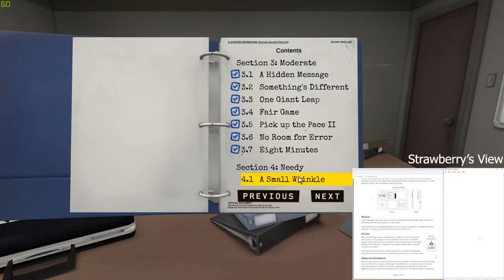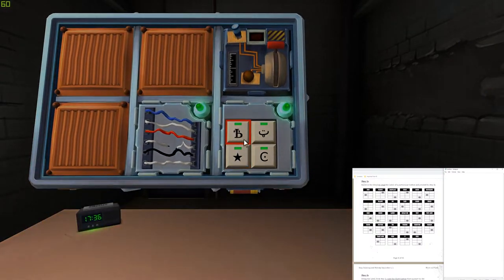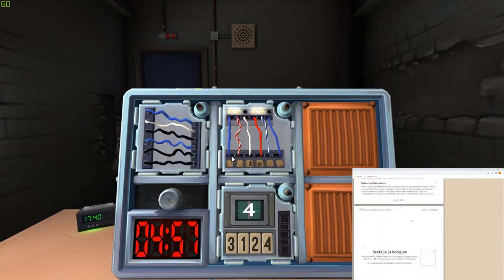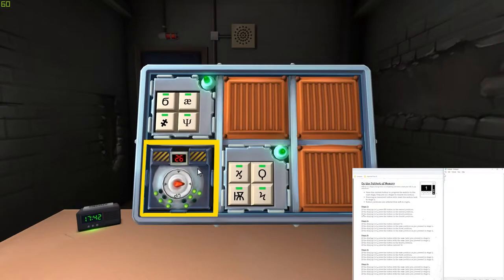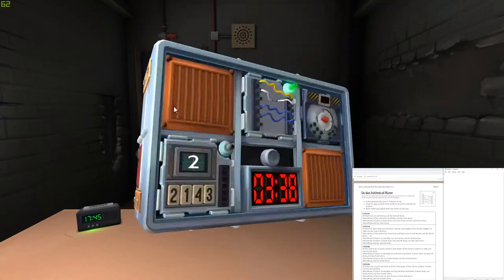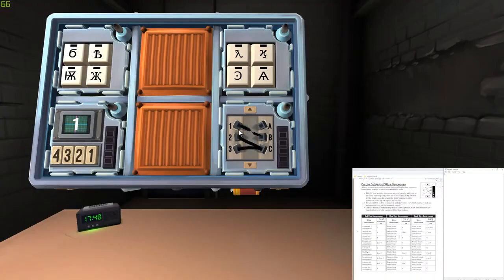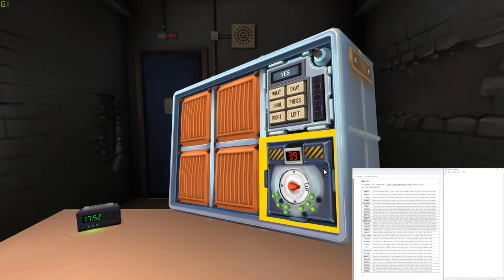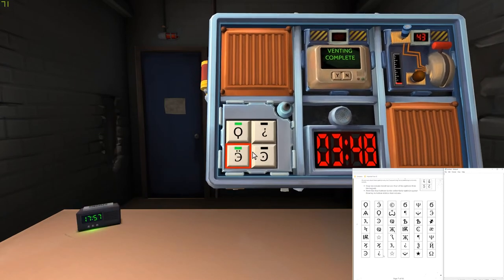Keep Talking And Nobody Explodes with Strawberry | Part 3